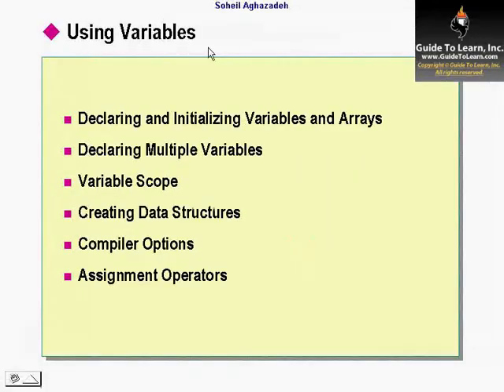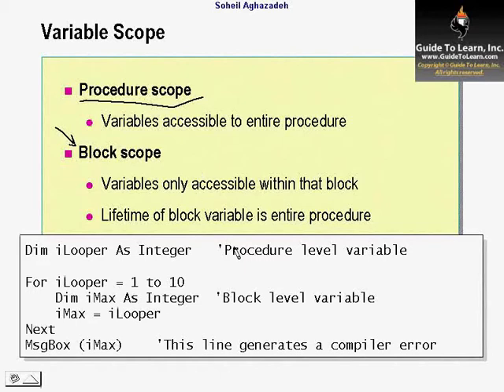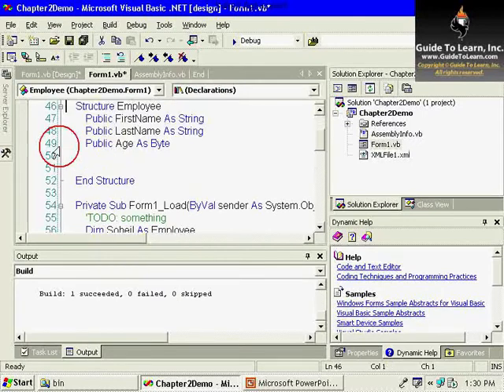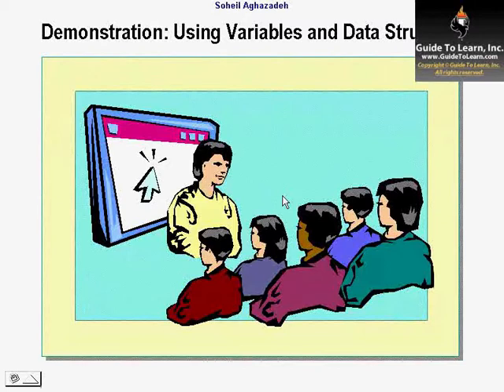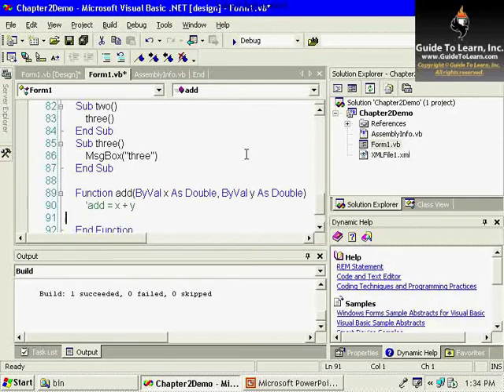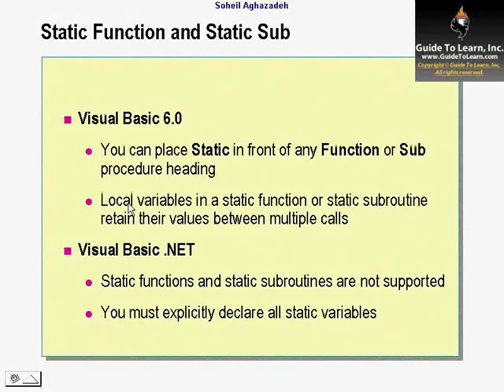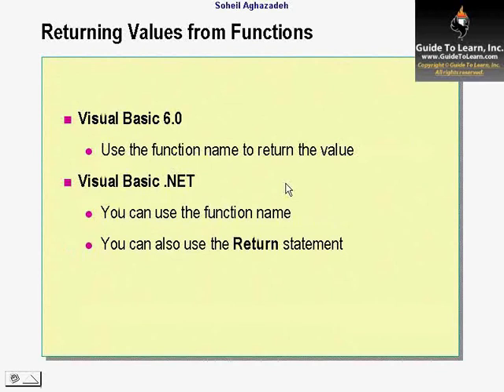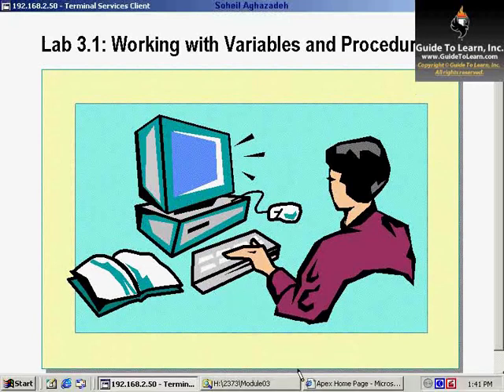Visual Basic .NET Variables & Data Types | VB.NET Programming Tutorial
Learn how to declare, initialize, assign, and use variables in Visual Basic .NET (VB.NET) and understand how variables and data types are used when building .NET applications.

This practical course demonstrates the fundamentals of working with variables in VB.NET and helps establish the programming foundation needed for more advanced Visual Basic .NET development.

 ✅ Understand variables in Visual Basic .NET
 ✅ Declare and initialize variables in VB.NET
 ✅ Assign and change variable values
 ✅ Understand common VB.NET data types
 ✅ Use variables within application logic
 ✅ Understand variable declarations and type usage
 ✅ Write clearer and more maintainable VB.NET code
 ✅ Build a strong foundation for Visual Basic .NET programming

Ideal for Visual Basic developers, beginning VB.NET programmers, .NET developers, software engineers, application developers, students, and professionals maintaining or modernizing Visual Basic applications.

0:00 Introduction
0:09 Declaring and Initializing Variables and Arrays
1:42 Declaring Multiple Variables
1:54 Variable Scope
2:50 Creating Data Structures
5:19 Compiler Options
6:41 Assignment Operators
7:23 Functions, Subroutines, and Properties
7:36 Calling Functions and Subroutines
8:25 Optional Arguments
11:40 Static Function and Static Sub
13:57 Returning Values from Functions
14:56 Using Default Properties (continued)